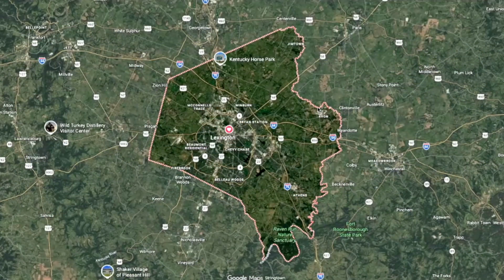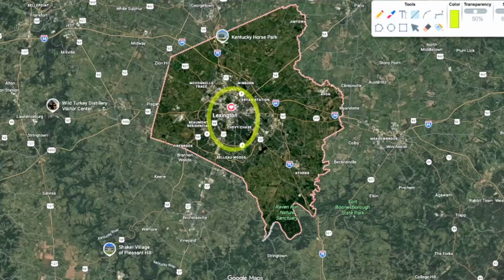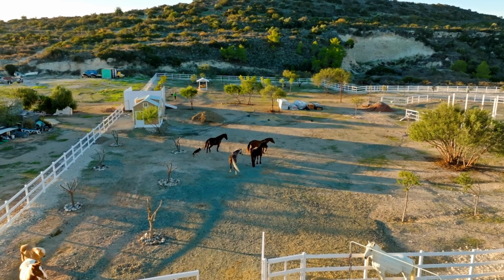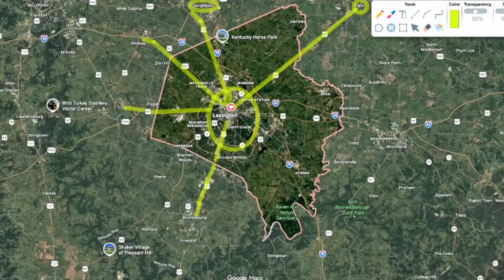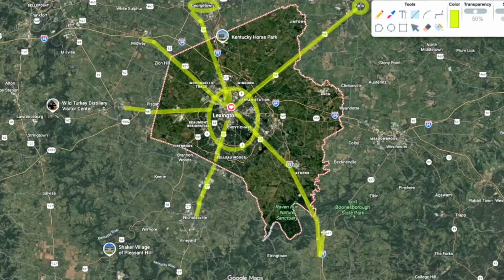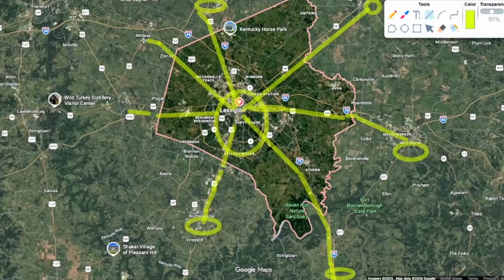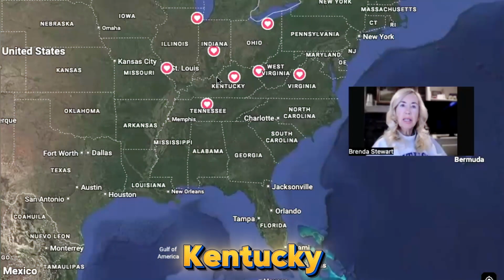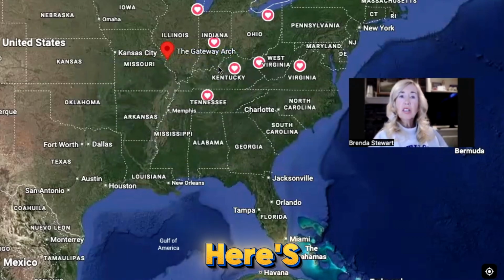Living in Lexington Kentucky? See It All! (Lexington KY Google Map Tour)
Are you considering Living in Lexington Kentucky? Join us for an immersive Lexington KY Google Maps Tour where we explore everything this vibrant city has to offer! In this comprehensive Lexington KY Virtual Tour, we'll navigate through the charming streets and discover why so many are making the move to this beautiful region. Whether you're actively searching for Lexington KY Homes for Sale, curious about the Lexington KY cost of living, or simply exploring options for Relocating to Lexington Kentucky, this video is your ultimate guide. We'll highlight key neighborhoods, showcase local amenities, and give you a true feel for life here. As your dedicated Lexington Kentucky Realtor, we're here to help with your entire Lexington KY Relocation journey. Don't miss out on this essential guide to finding your perfect spot in the Bluegrass State!

If you're thinking about living in Lexington, Kentucky, or any other Kentucky suburb, we'd love to help! We can help you navigate the Lexington, Kentucky real estate market. Just give us a call, shoot us a text, send us an email, or schedule a Zoom call, and we'd love to help you make a smooth move to Lexington, Kentucky!

🤔 Thinking of Moving to Lexington, Kentucky? Let's Chat!

If this is your first time on this channel, and you want to know everything about Lexington, Kentucky and the surrounding areas, then subscribe ▶ and tap the bell 🛎 for notifications so you can be the first to know about the current market in Lexington, Kentucky 😁 We get calls and emails every day from people just like you looking for help making their move to Lexington, Kentucky, and we absolutely love it. 😍 Whether you are moving in 9 days or 90 days, give us a call ☎, shoot us a text 📝, or send us an email 📨 so we can help you make a smooth move to Lexington, Kentucky.

Brenda Stewart | Lexington, Kentucky Real Estate Agent